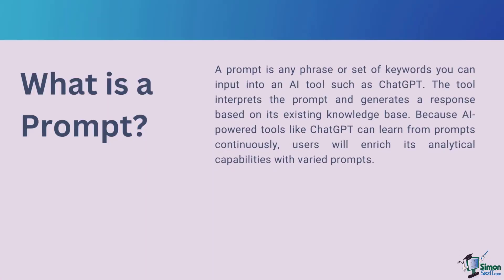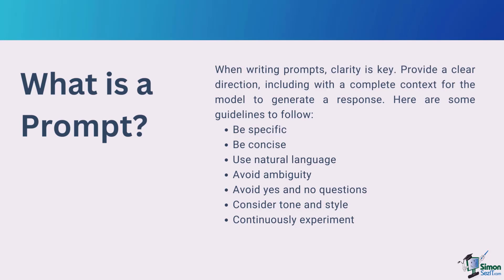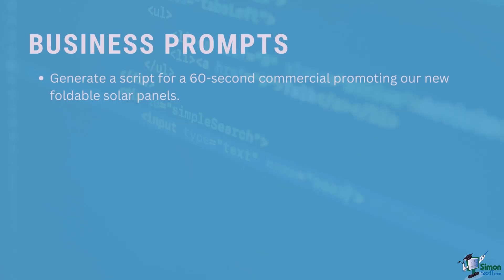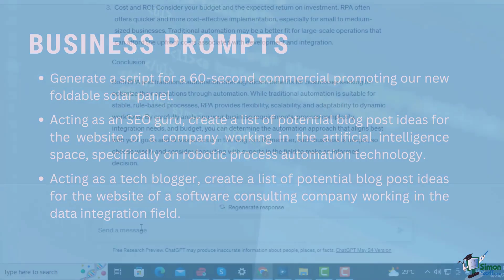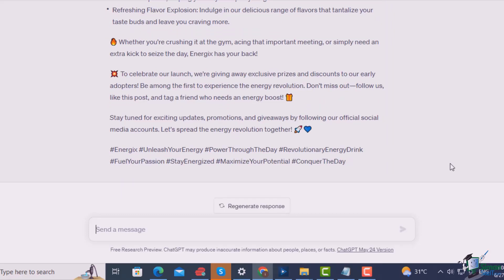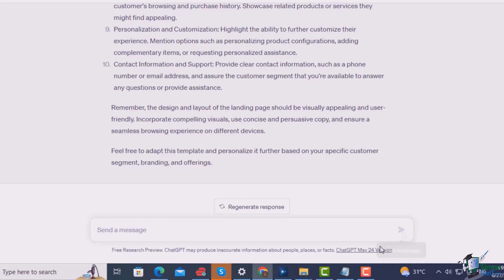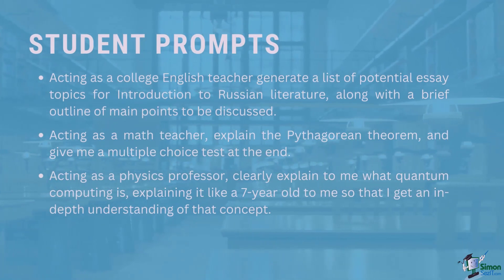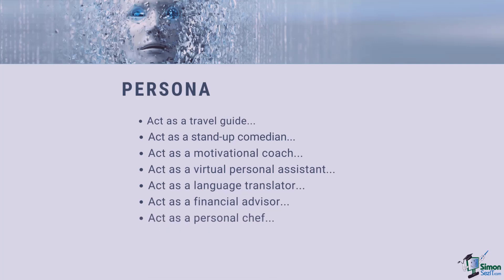The Power of ChatGPT Prompts: Including Chat GPT Prompt Examples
Discover the power of AI with this tutorial on mastering ChatGPT prompts. Uncover the secrets of AI prompts, learn how to create them effectively, and understand their critical role in boosting your AI tool's performance.  By understanding the art of generating clear, concise, and effective prompts, you'll not only gain an edge in communication but also enhance your results with AI tools.

Enhance your communication skills, elevate your business, educational, and social media prompts, and get the best results from ChatGPT. This YouTube guide offers a comprehensive journey into the future of AI communication. Optimize your capabilities, transform your approach, and step into the new age of AI communication with us today.